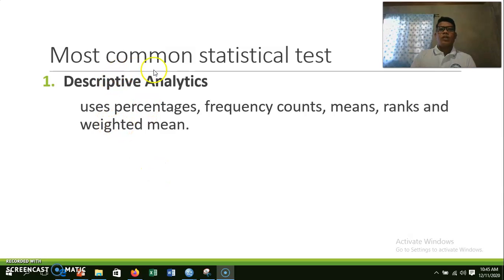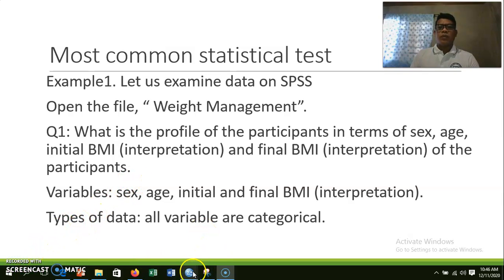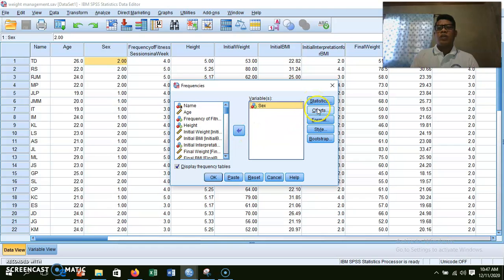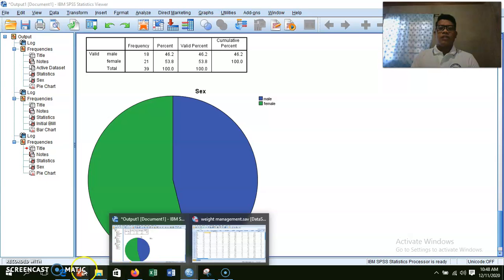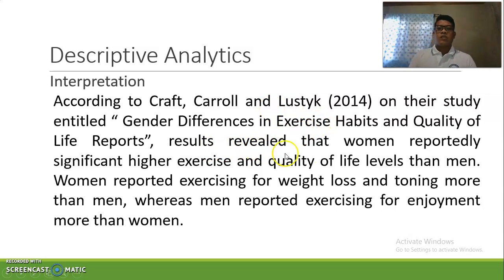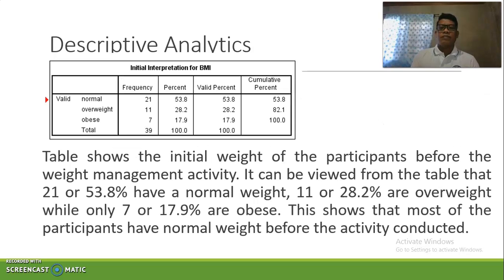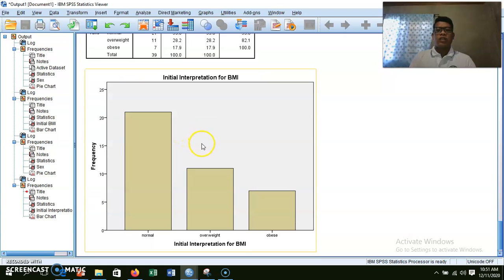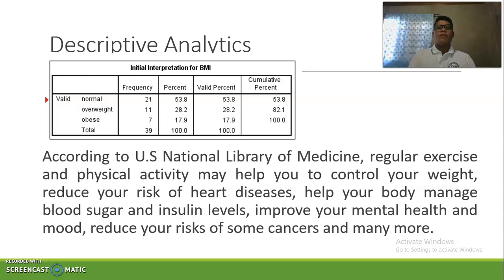Descriptive Analytics using SPSS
This video will teach you how to use frequency counts in Descriptive Statistics in SPSS.